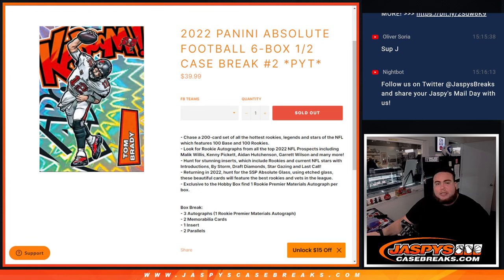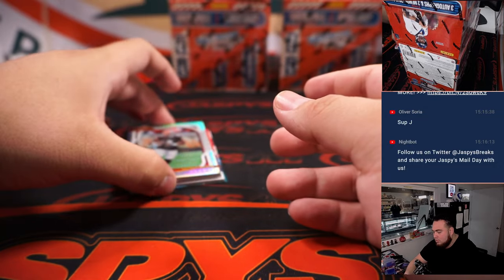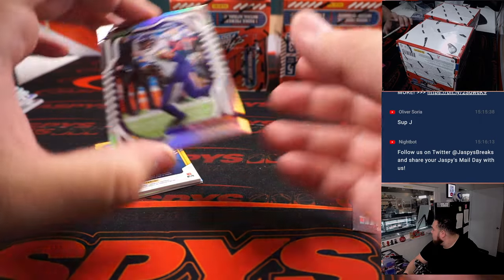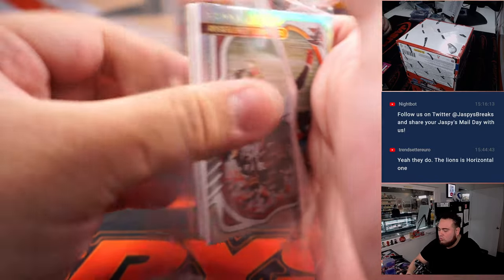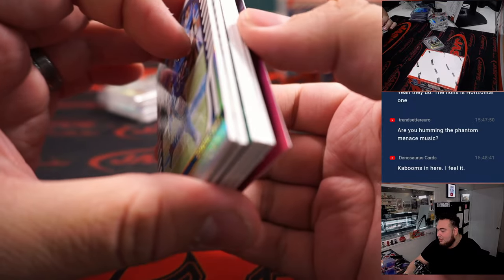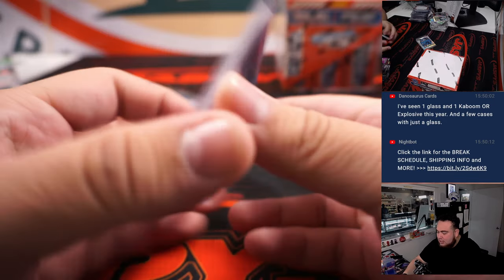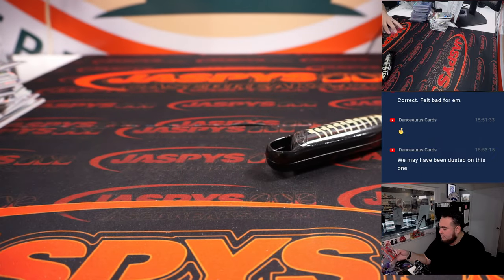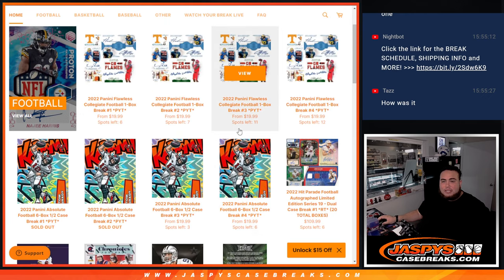F. 12/2/22 - 2022 Panini Absolute Football 6-Box 1/2 Case Break #2 *PYT*